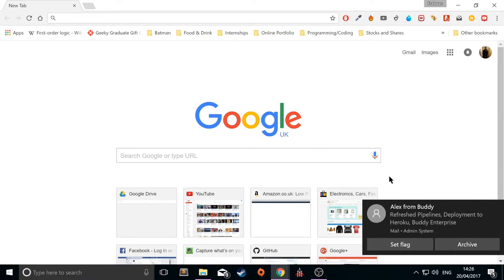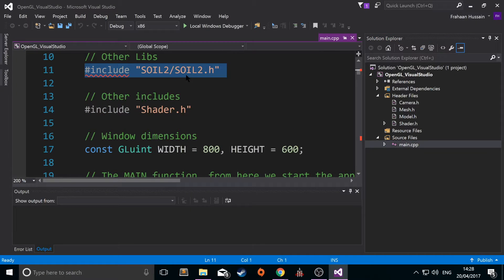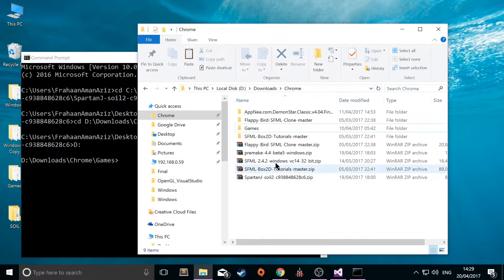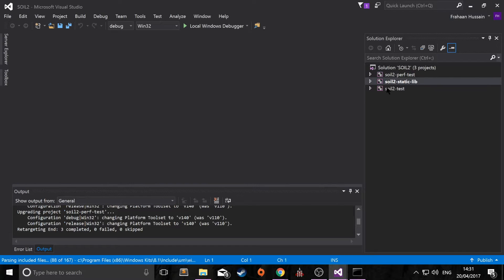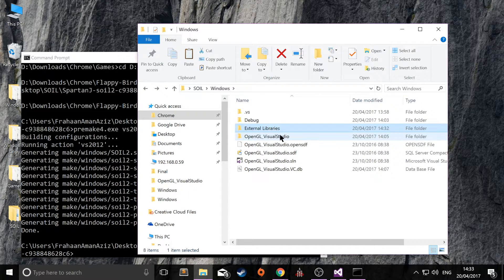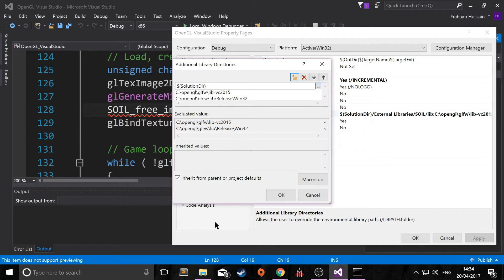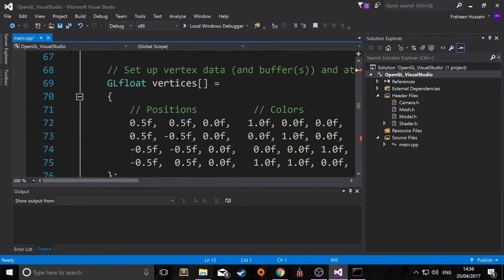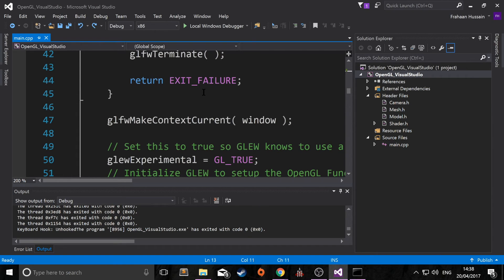Modern OpenGL 3.0+ [SETUP] Windows Visual Studio SOIL Setup